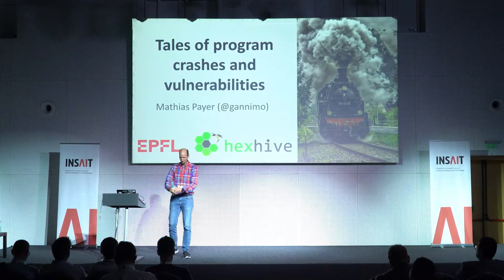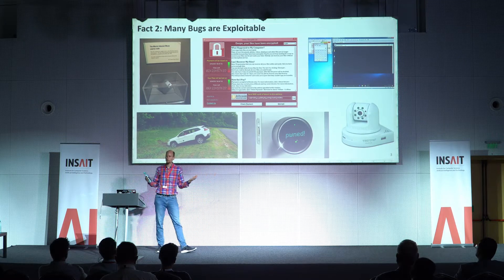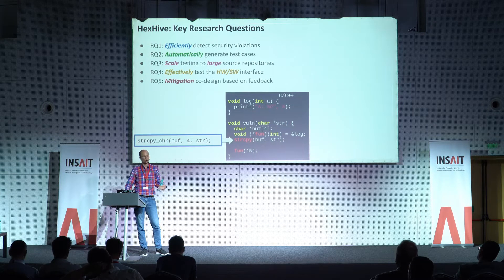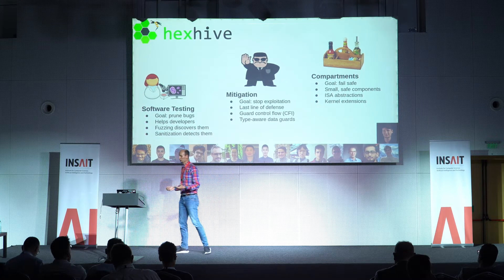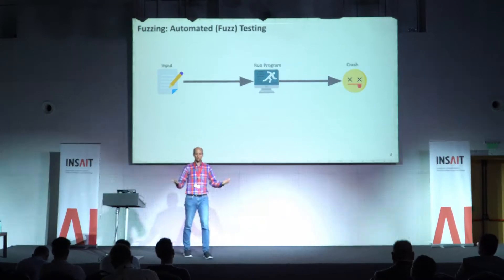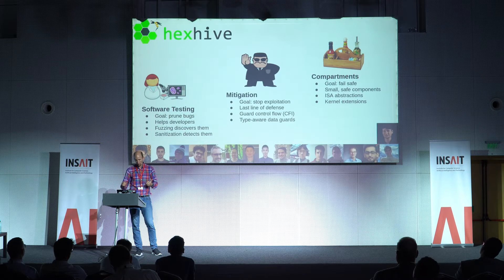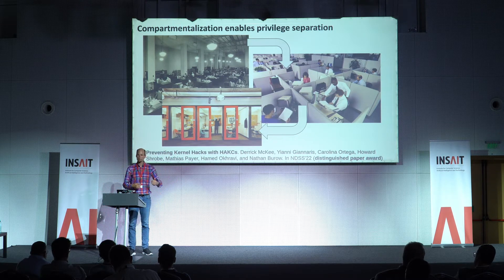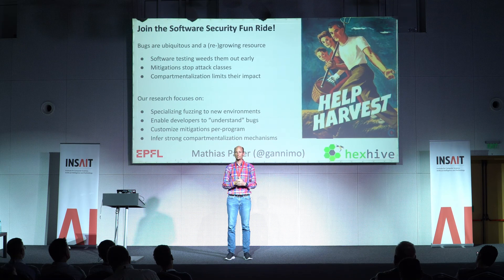Prof. Mathias Payer (EPFL), INSAIT 2022 Conference: Tales of program crashes and vulnerabilities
Tales of program crashes and vulnerabilities

All software has bugs and some of these bugs can be exploited by an adversary to gain unintended access to private data and computation. We study vulnerabilities along three dimensions. First, by developing techniques to discover vulnerabilities, allowing developers to fix them before code is being deployed to users. Here we embrace incompleteness to scale to the massive size of current software. Second, by creating mitigations that make exploitation of any remaining bugs harder, increasing the cost for adversaries. Third, by researching novel compartmentalization mechanisms that break large monolithic software into smaller fault domains to further limit adversaries. In this talk, we will give an overview of the software security landscape in general, and our three research dimensions in particular. The overarching goal is to increase security guarantees of software systems by fixing bugs early, prohibiting adversaries form exploiting remaining bugs, and restricting the power they get through any component.